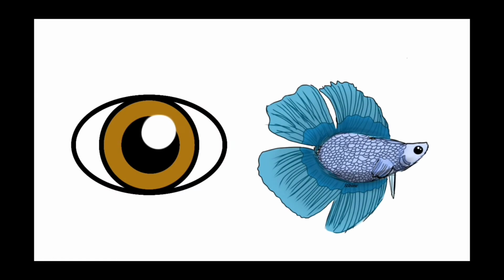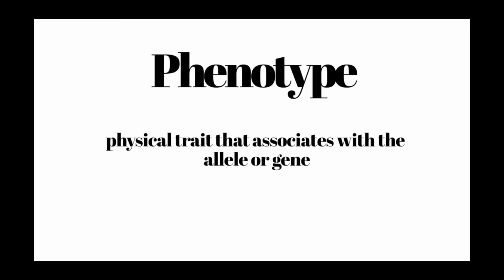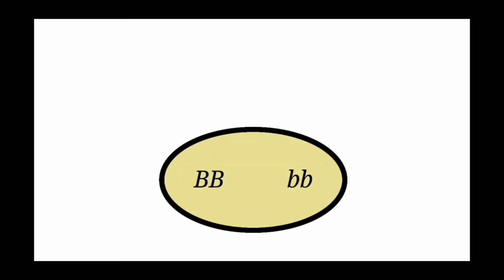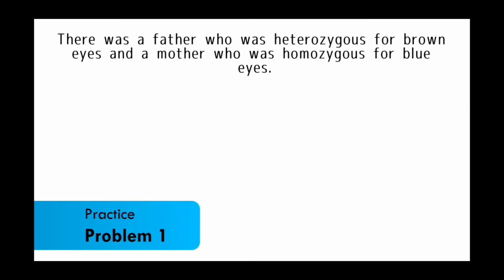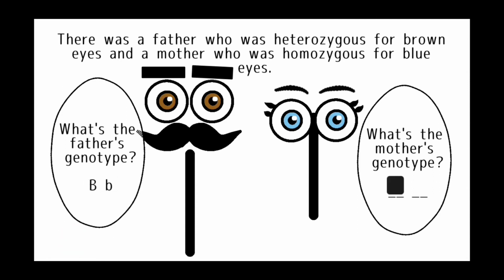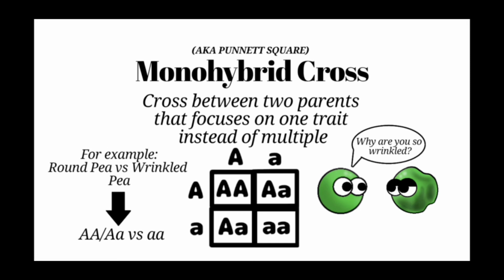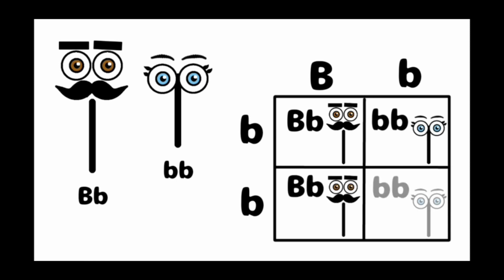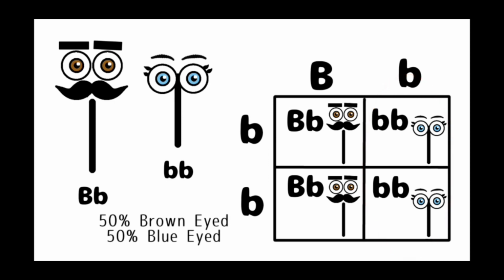Genetics 3200K - Genes and Punnett Squares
Dr. Penn
Genetics 3200K Video Project